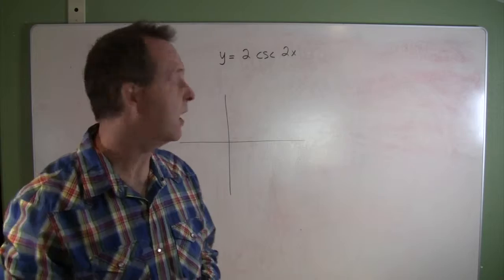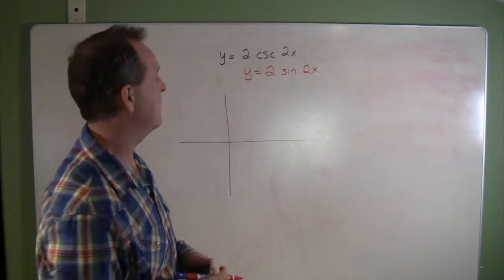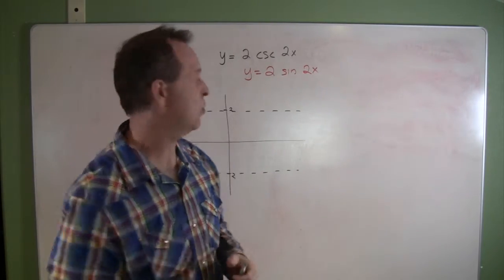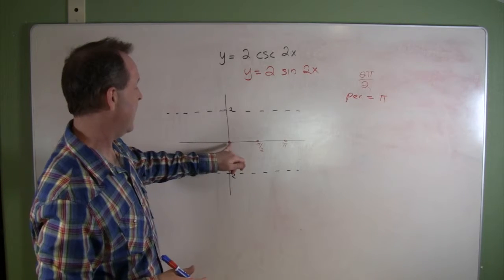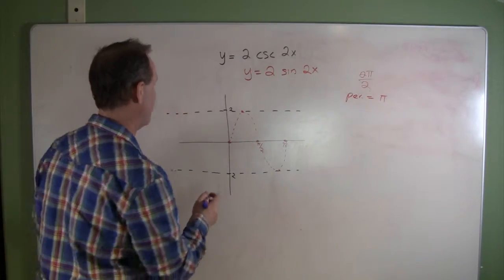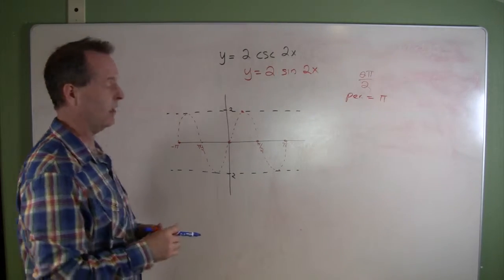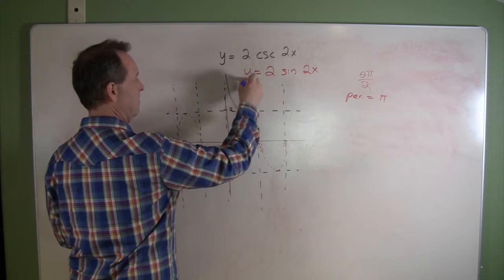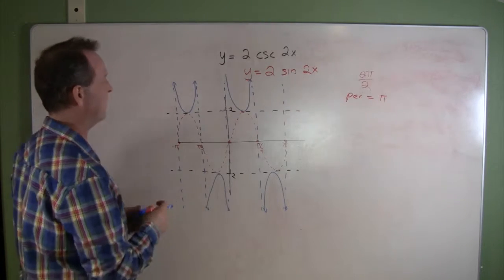Using a Sine Curve to Obtain a Cosecant Curve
Trig 5 6 6A
Graphs of Other Trigonometric Functions